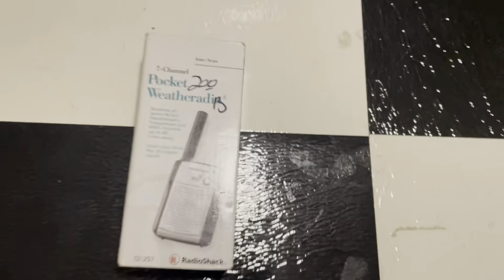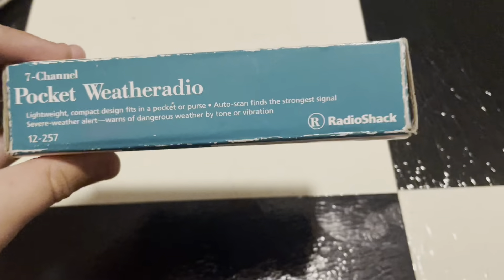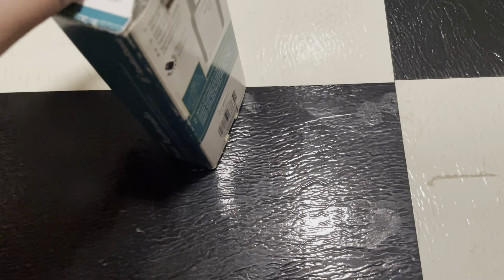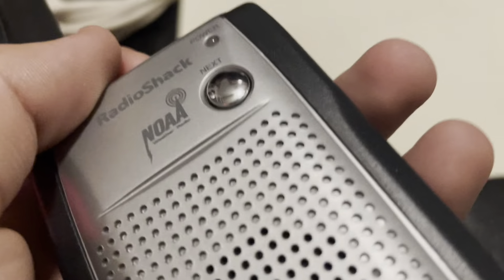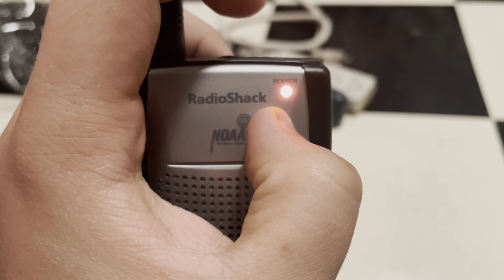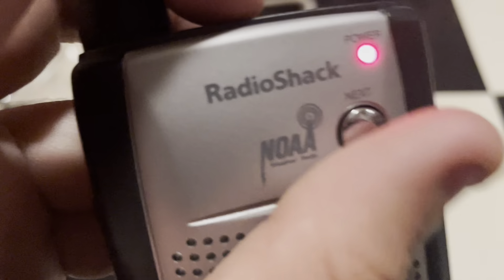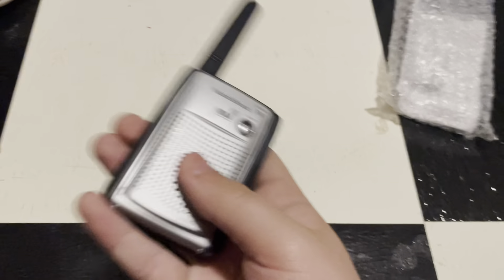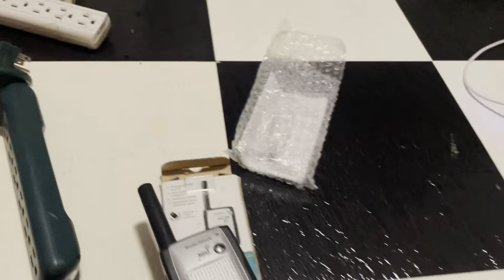Unboxing the radio shack 12-257!